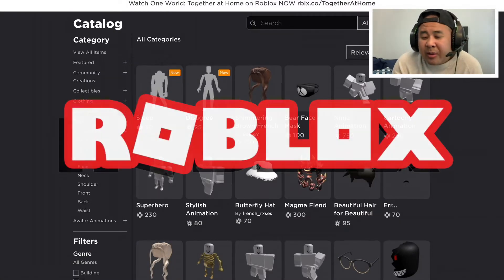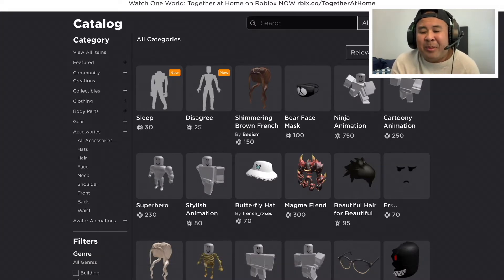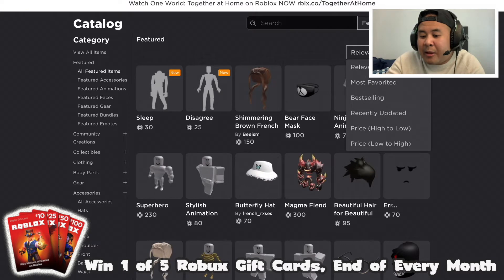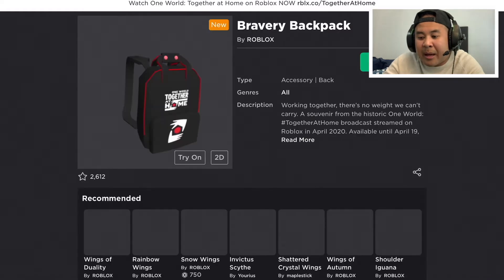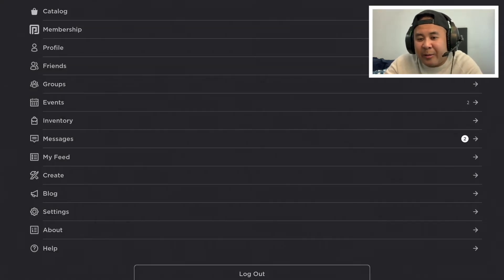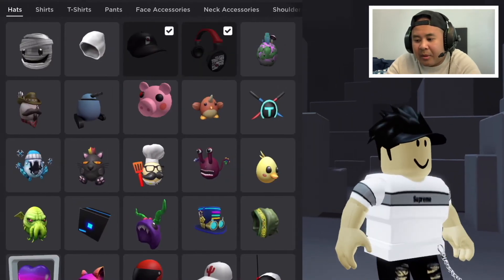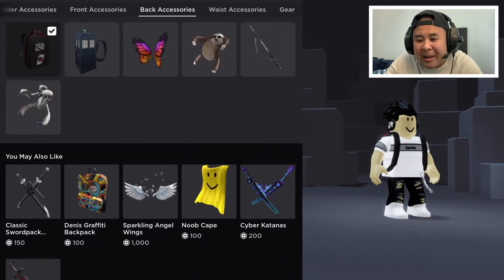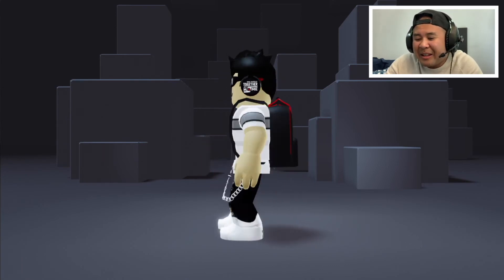FREE PROMO ITEMS - Together At Home Concert ( Roblox ) LIMITED TIME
Picking 5 WINNERS to win 1 of 5 Robux Gift Cards Codes at every Month End

1. Like the video 👍

And that's all, good luck hope you win!!

Thank you guys for watching. Posting new videos everyday. Full game discription below.

Full game walkthroughs, episodes, reviews and more

September 30, 2020 - New iPad (picking 3 winners)

1. Like the video 👍

Roblox - Catalog